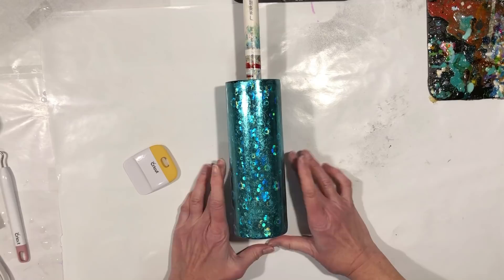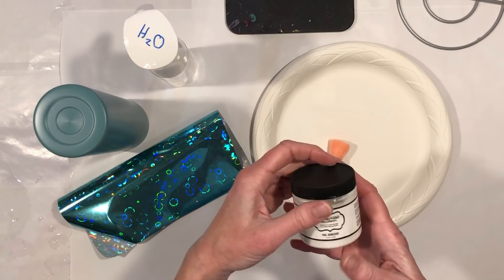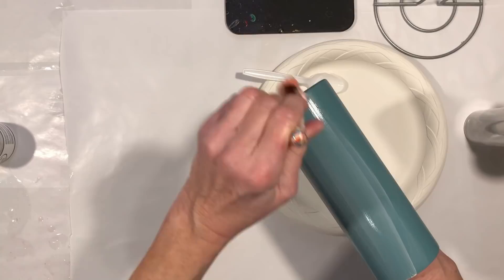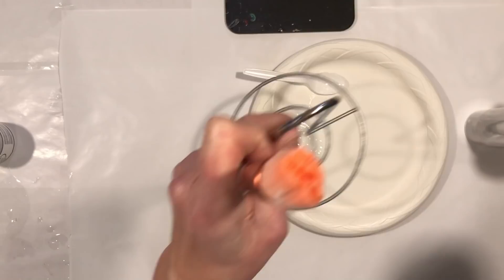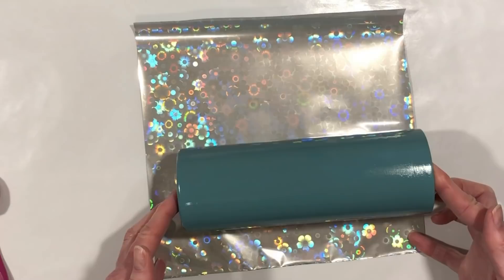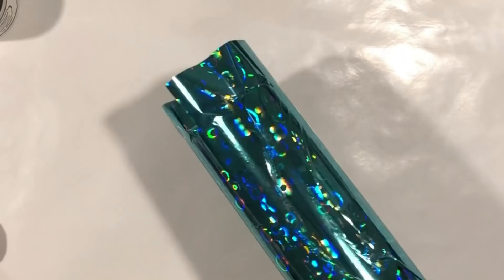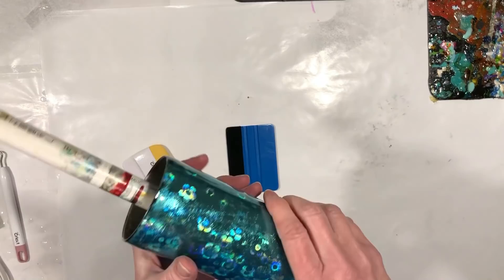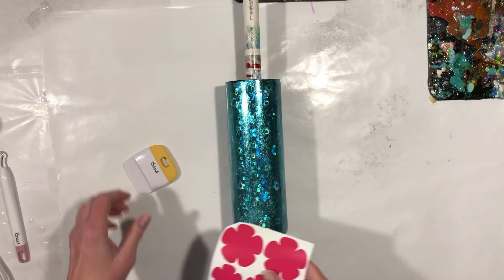Holographic Transfer Foil Aqua Daisies on a Tumbler - FUBAR Forced a Pivot!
After the last attempt at using transfer foils from @ArtisticPaintingStudio I asked my wonderful viewers which of the unused foils in my collection they wanted me to try next. The overwhelming response was what I called "aqua daisies" (the actual name of the foil is "Flower Power Teal Hologram"). And that's what I used in this video. HOWEVER, I'm still learning -- it's painfully obvious here -- how to best utilize these foils on a tumbler, and this, like many of my cup videos, did not go to plan. I *love* the cup I ended up with, but I hated many parts along the way. The transfer foil gods laughed and laughed and laughed.

Amazon Prime credit card* (earns 5% rewards)

***We're not supposed to talk about this but... let the ads play all the way through (you can mute and go get a soda from the fridge, but the easiest way to help your fave YouTuber is to let those ads play)
***Use the affiliate links (even if you buy something else, starting with one of my links below will result in a small commission payment to this channel and not cost you a penny extra!)

Turns out @ArtisticPaintingStudio has their own foil tumbler video (who would've thought?!)!!

===Other materials I prefer*
Hiipoo sublimation paper
Hiipoo waterslide decal paper